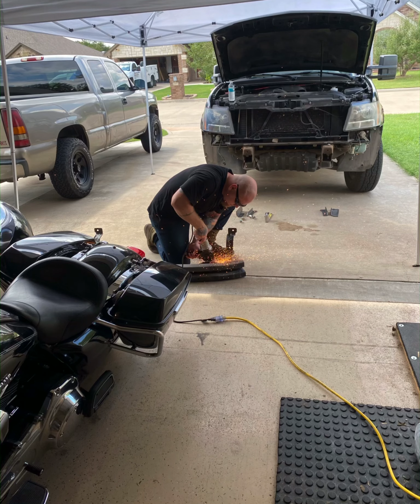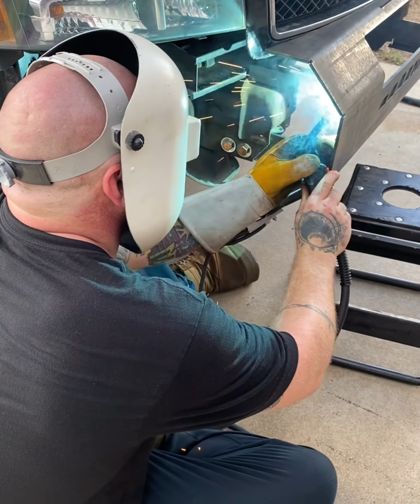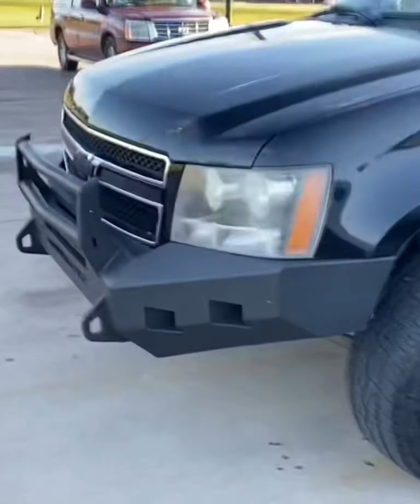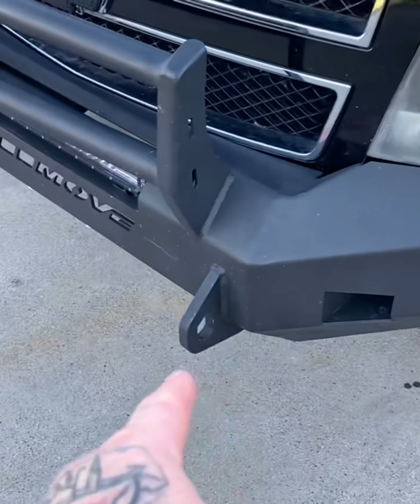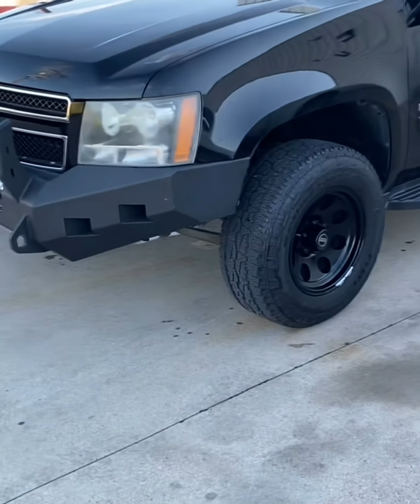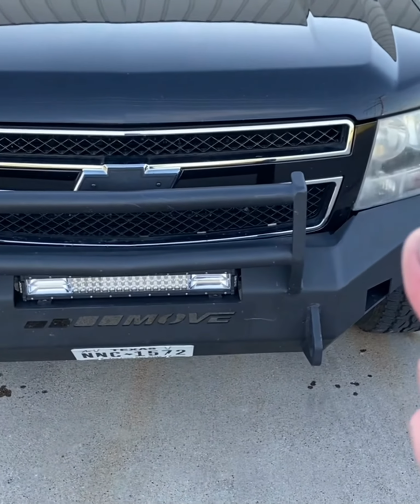2008 Suburban MOVE bumper build